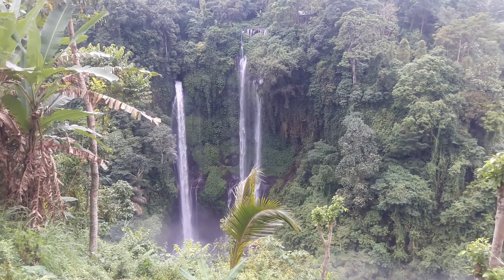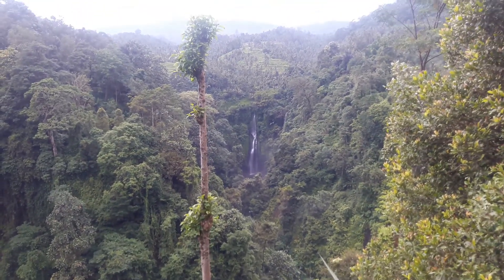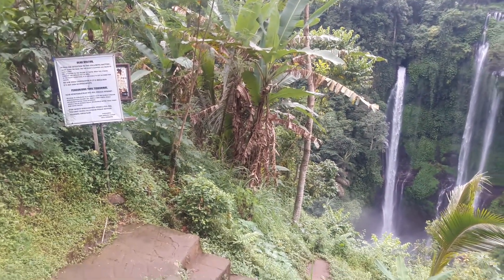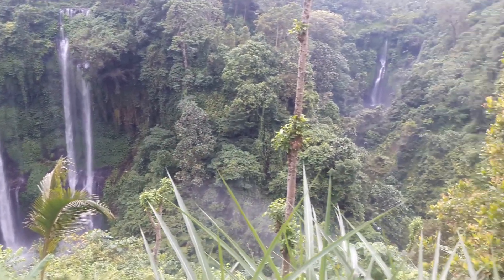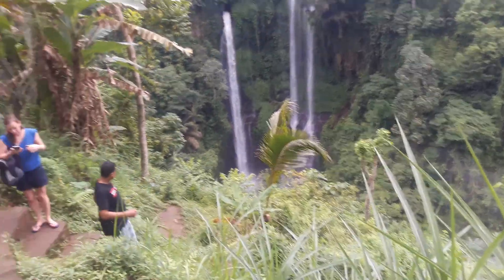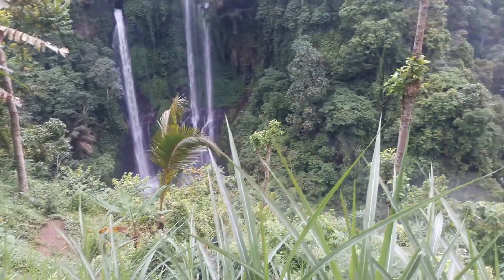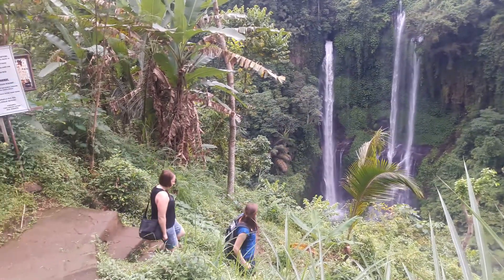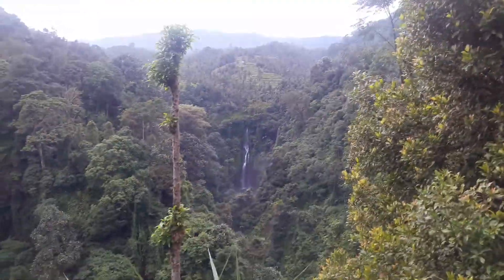Sekumpul Waterfall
presented one of the best tours we visiting the north of Bali island as the Sekumpul Waterfall. An amazing waterfall view, what you don't have to miss it when you are in Bali.